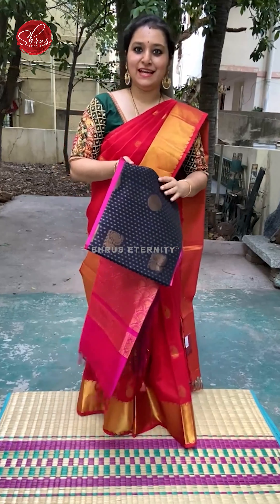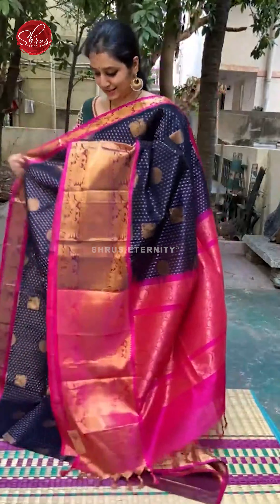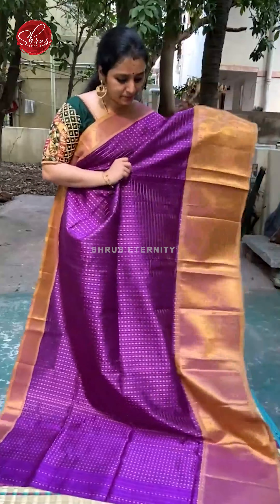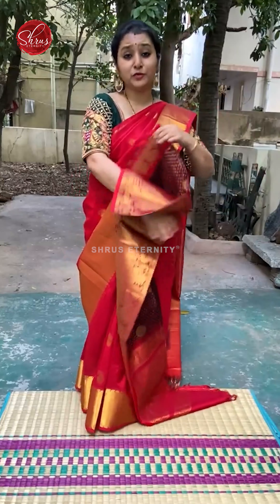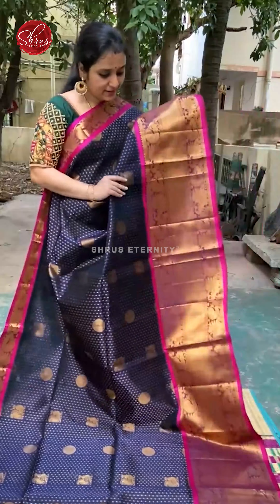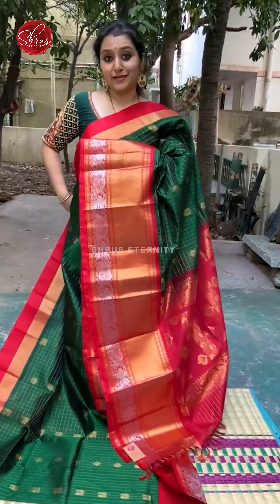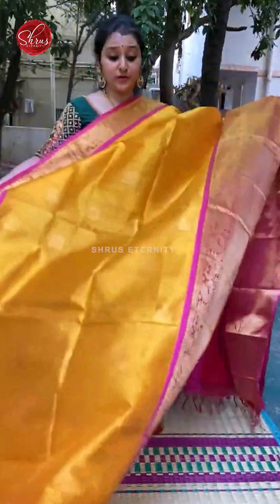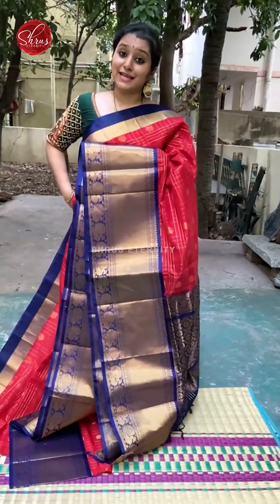Silk Cotton | Latest Sarees collections | Shruseternity